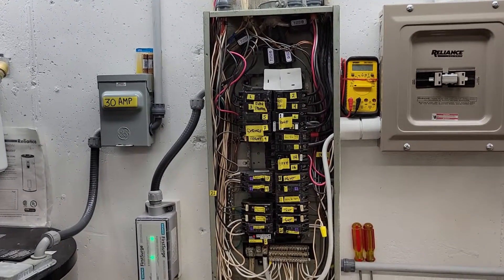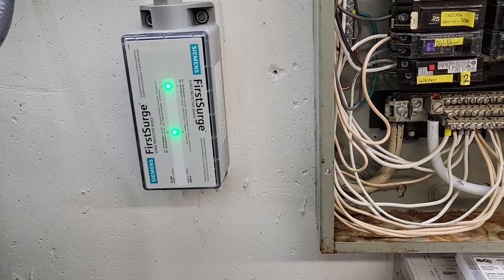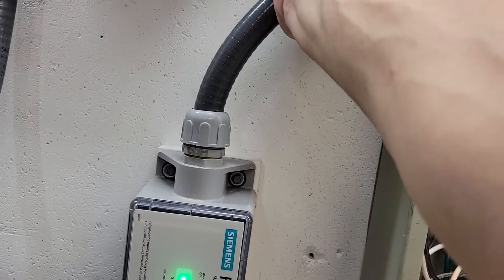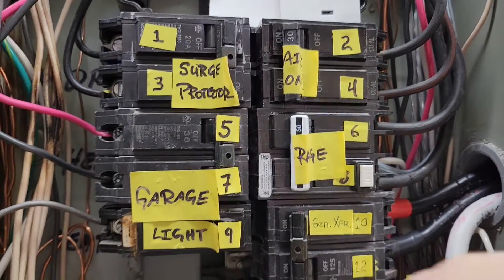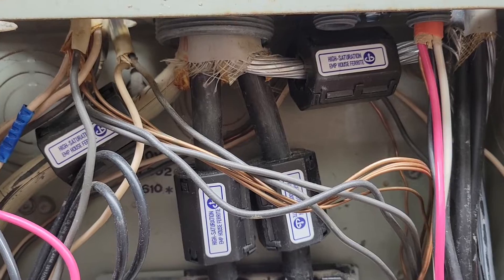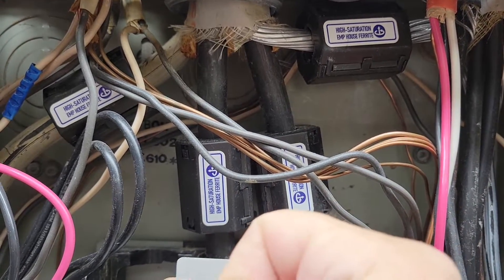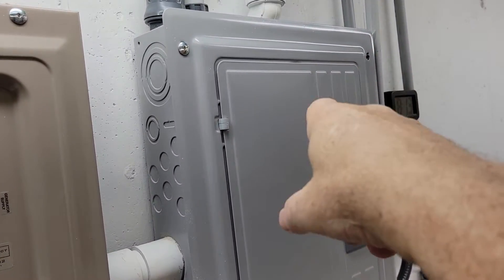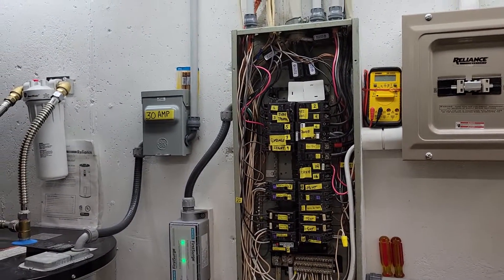Bro DIY: CRS #13 - Siemens FS140 Whole House Surge Protector & House Modified Ferrite Coils install.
Seimens FS140 Whole House Surge Protector install.
Modified House Ferrite Coil install.